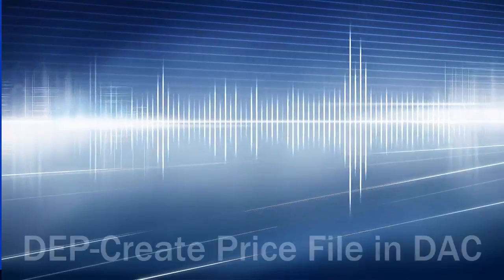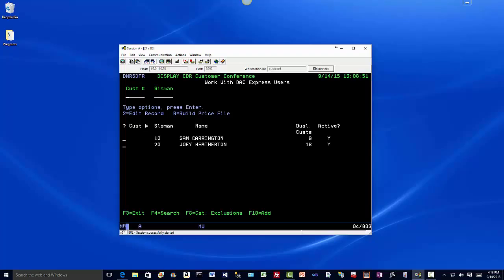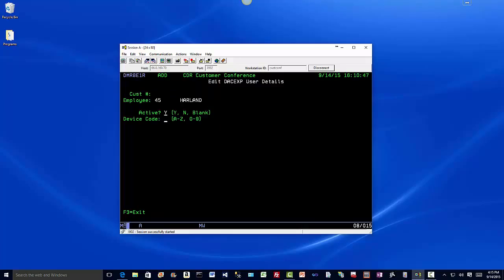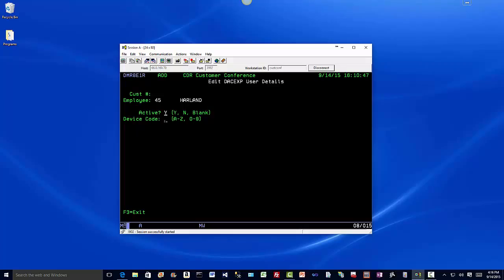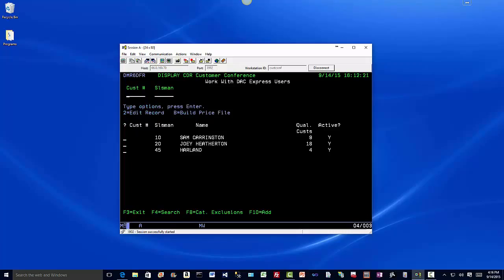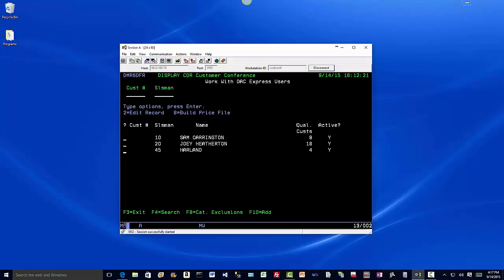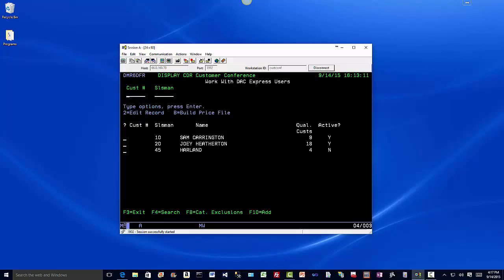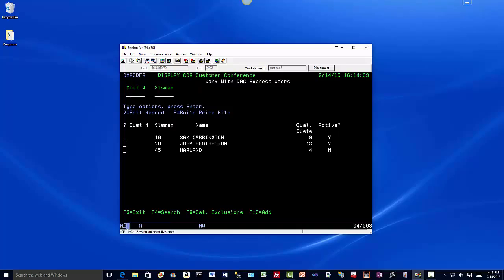DAC Express - Creating a Price File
This session shows how to create a customer specific price file in DAC for use with DAC Express pricing or history apps.